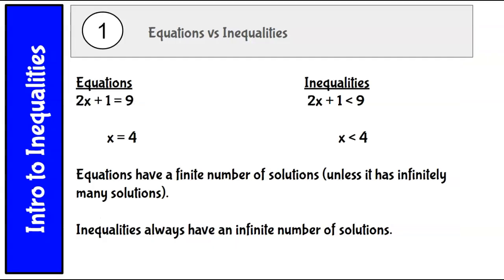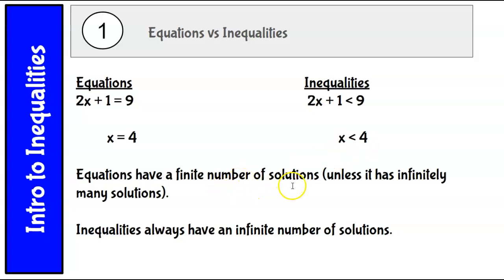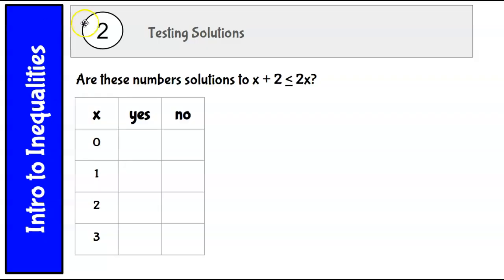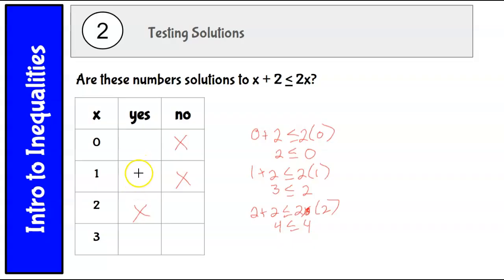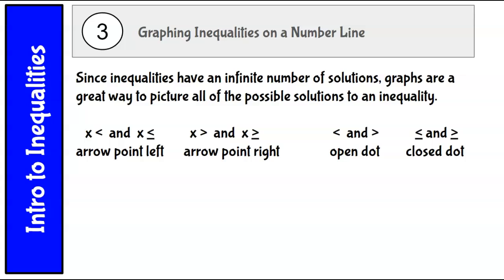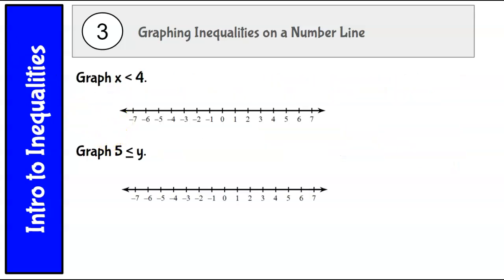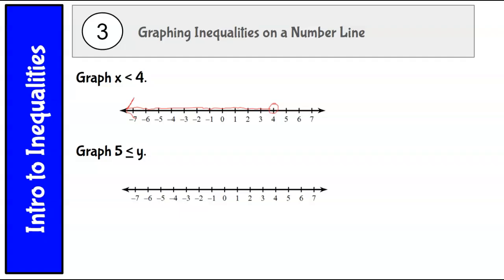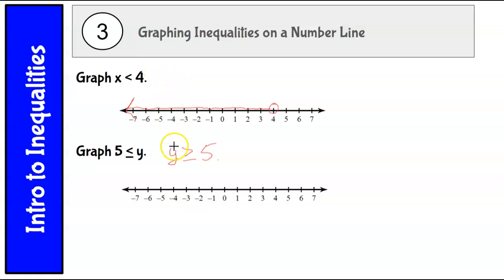W10B.V1 Intro to Inequalities